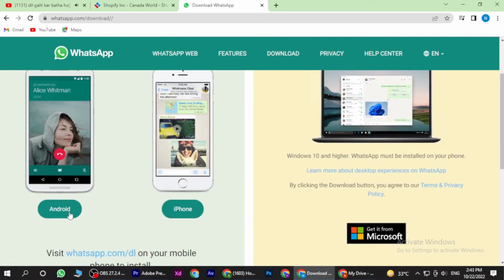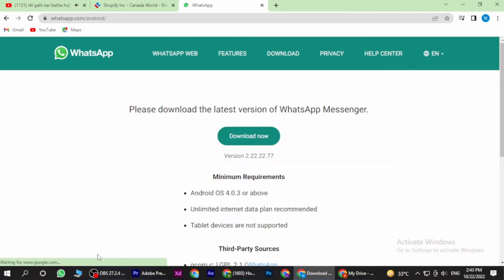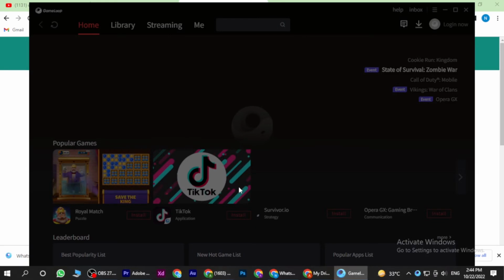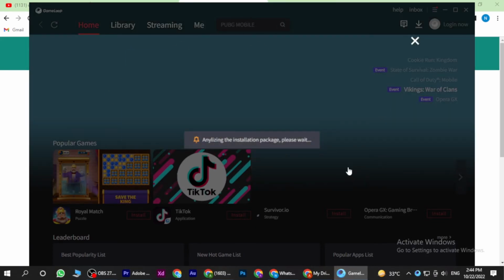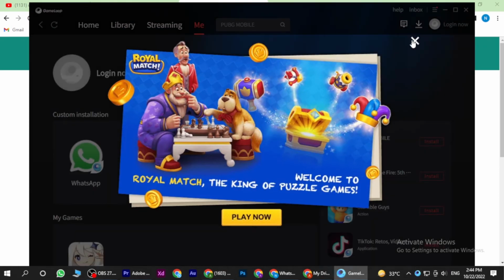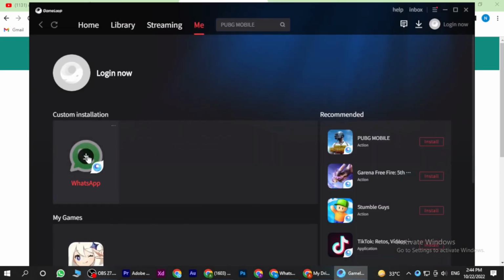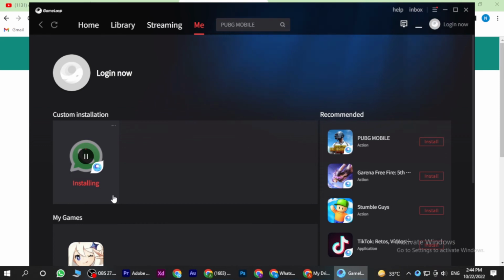How to Use Whatsapp in Laptop Without QR Code & Phone